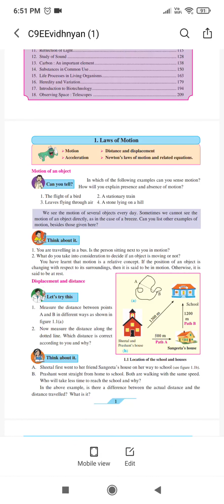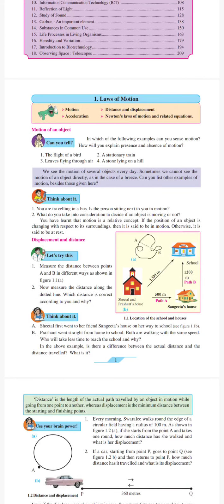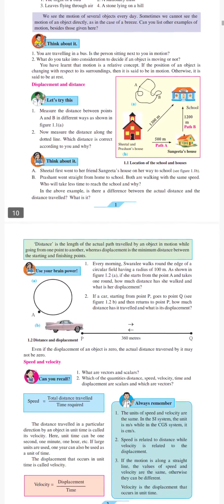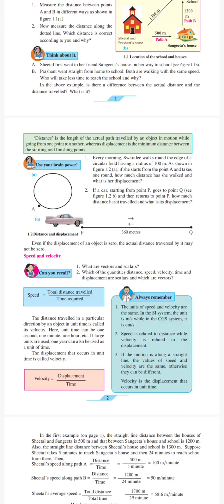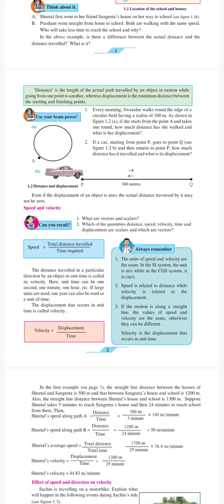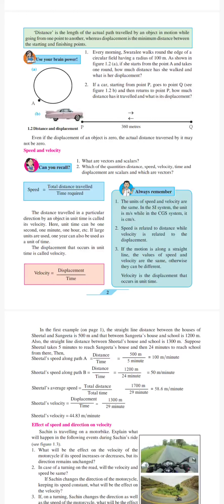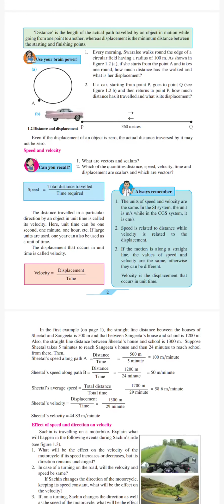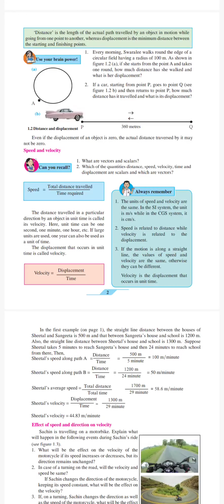SCIENCE | STD 9TH | CHAPTER 1 :- LAWS OF MOTION